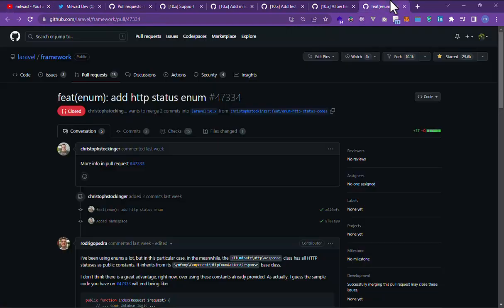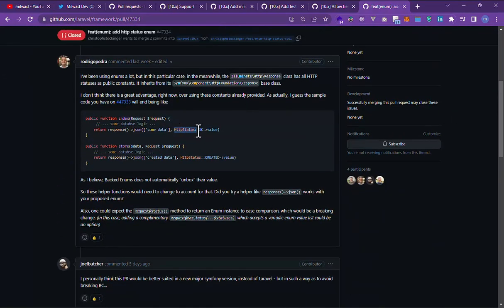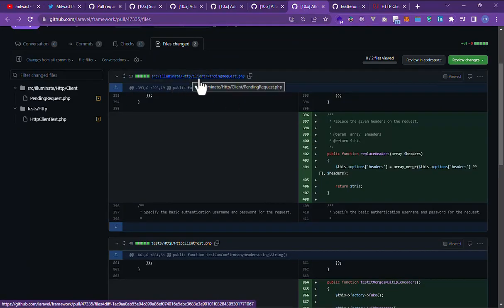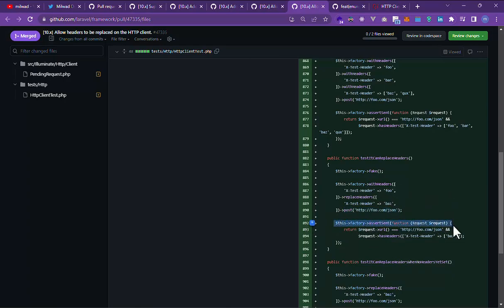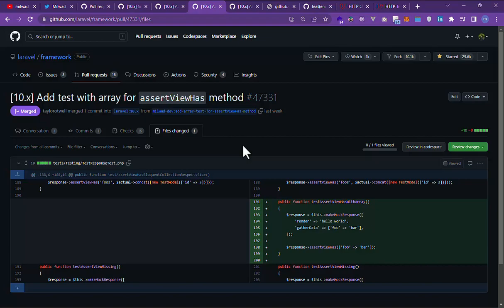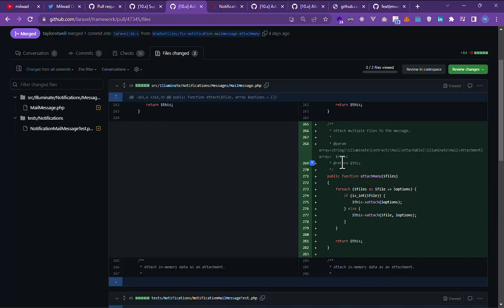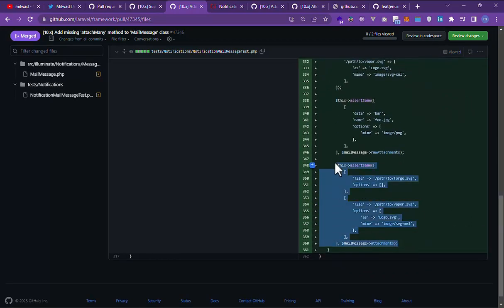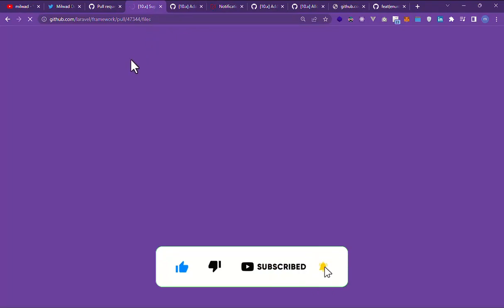Review Laravel PRs - Review #47335, #47345, #47344, #47331, #47334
Today we are going to review some merged PRs on the Laravel framework.

⚡️ PRs Link ⚡️

🔗 Social Media 🔗